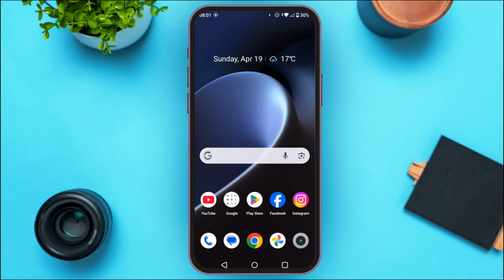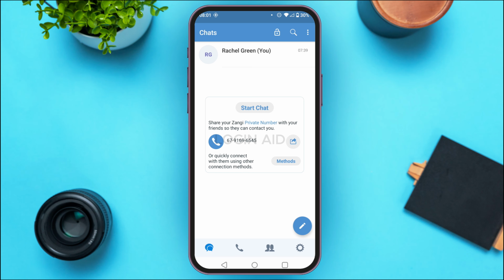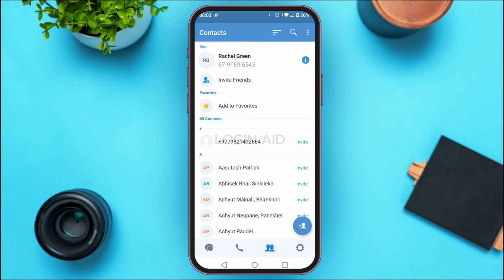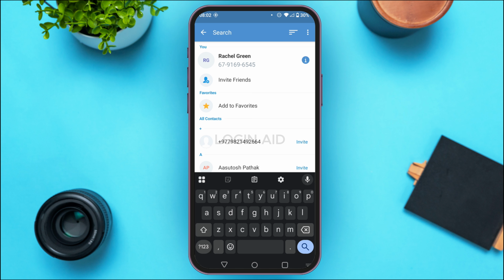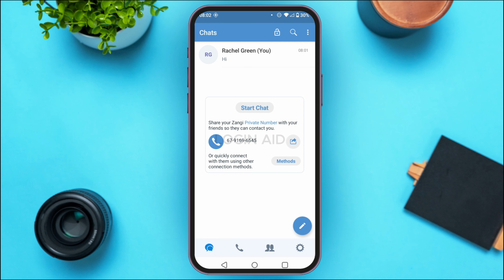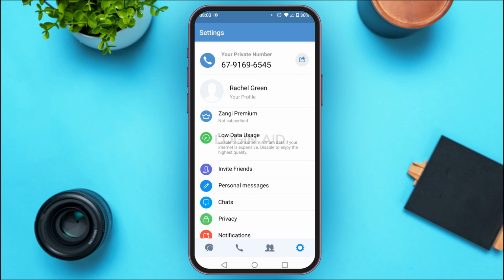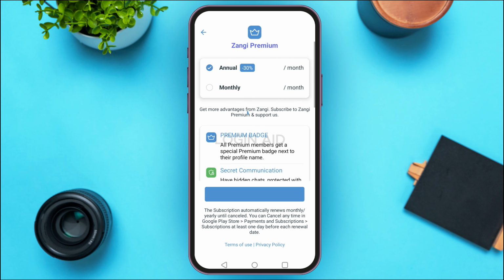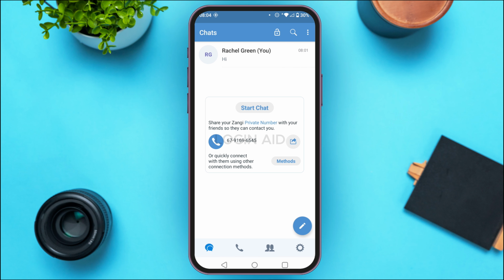How To Use Zangi App | Zangi Messenger Calls & Chat Full Guide 2026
Learn how to use Zangi app and explore all its features easily. This guide explains how to use the Zangi app for messaging, voice calls, and video calls. If you're new to Zangi Messenger, you’ll discover how to set up your account, add contacts, and start chatting.